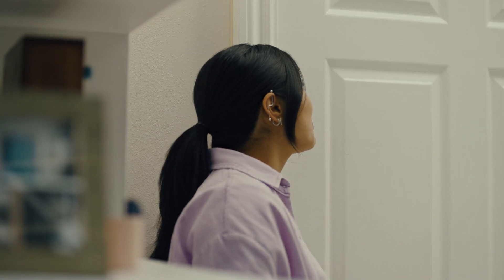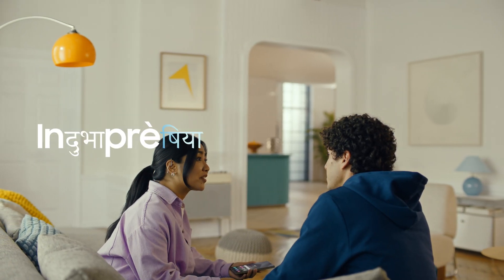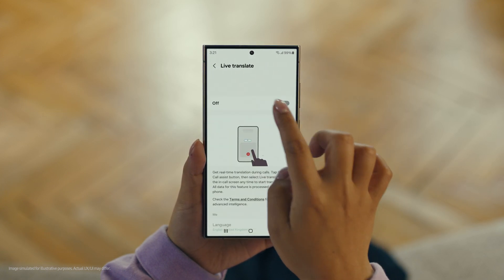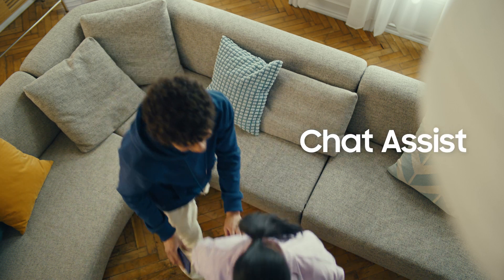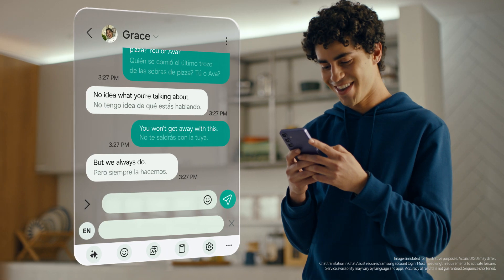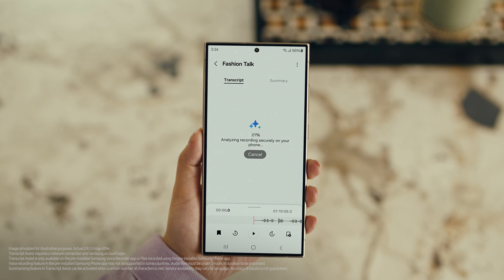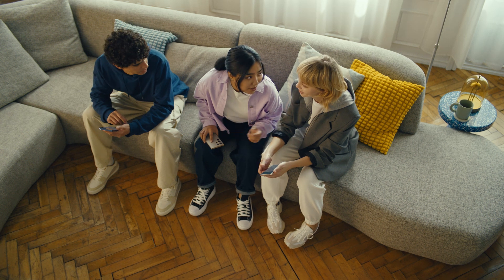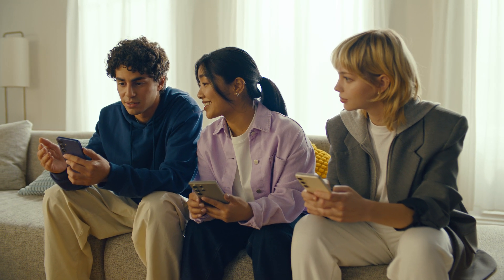Galaxy S24 Series: A friendly guide to Galaxy AI | Samsung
Galaxy AI is here. In this friendly guide, see how Galaxy AI on the S24 series lets you create, connect, and get more done – just like that! Galaxy AI is now also available on the S23 Series, Tab S9, Tab S9+, Tab S9 Ultra, Z Flip5 and Z Fold5.

00:00 Introduction
00:27 Circle to Search
01:13 Interpreter
02:00 Live Translate
03:11 Chat Assist
04:19 Browsing Assist
04:52 Transcript Assist
05:27 Note Assist
05:48 Photo Assist
07:04 Galaxy AI on more Galaxy devices

*Galaxy AI features by Samsung will be provided for free until the end of 2025 on supported Samsung Galaxy devices.